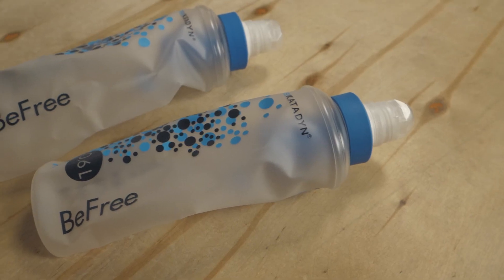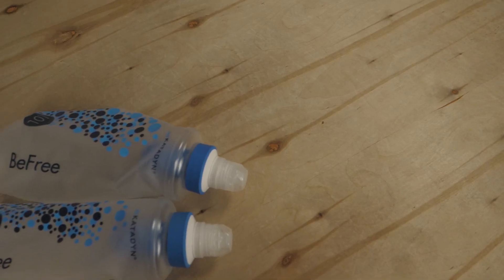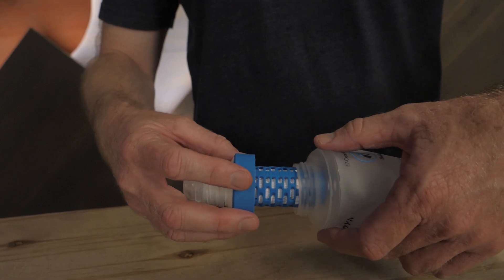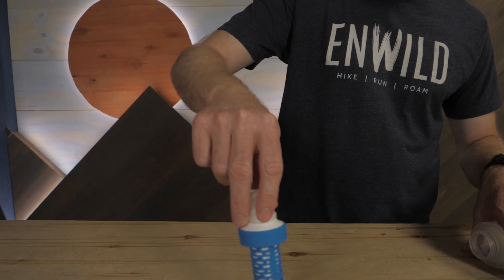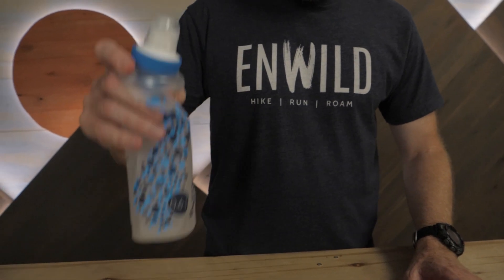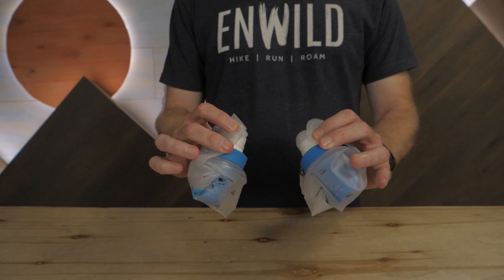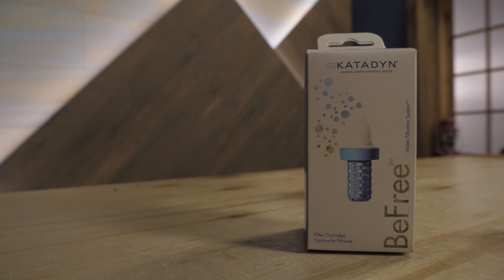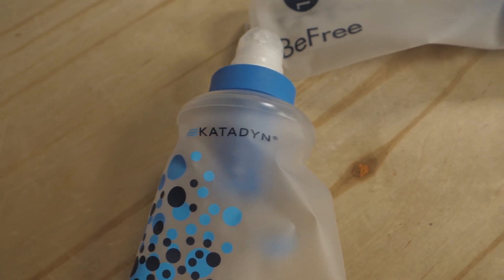Katadyn BeFree Microfilter Series Review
This gear review was produced by Troy and the team at Enwild. You can learn more about the real people on our team and our values on our

Give us a call or drop us a line to get 1-on-1 support, we’re here for you!

Get how-to guides, gear reviews, trail tips and more on our TrailSense

Sign up for our emails and get a free t-shirt with a purchase of $75 or more